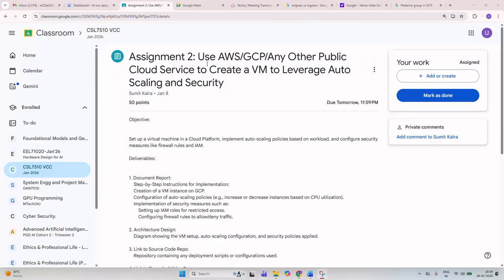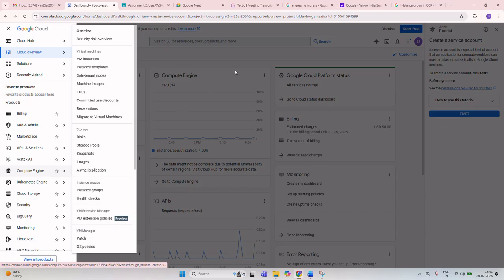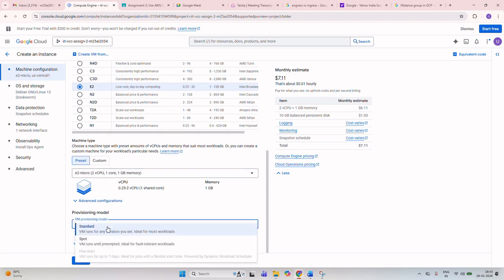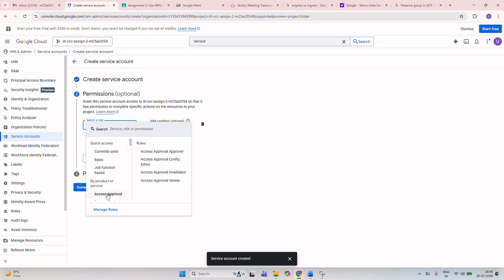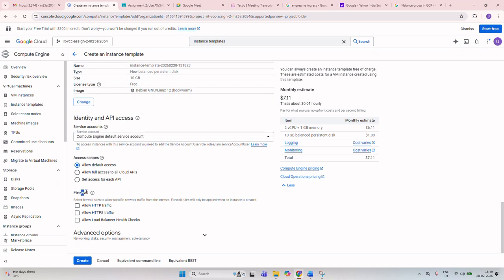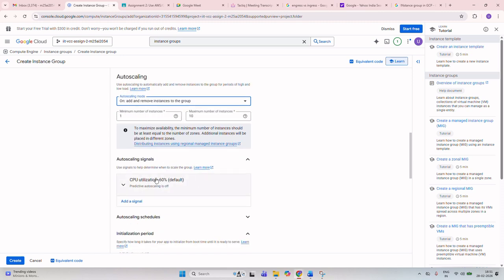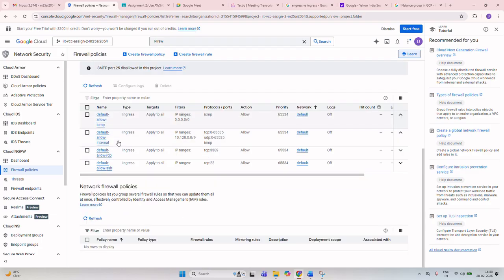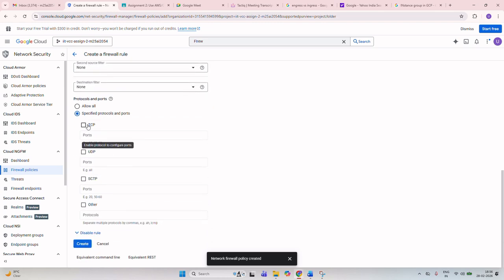Use GCP to Create a VM to Leverage Auto Scaling and Security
Step-by-Step Instructions for Implementation:
    Creation of a VM instance on GCP.
    Configuration of auto-scaling policies (e.g., increase or decrease instances based on CPU utilization).
    Implementation of security measures such as:
        Setting up IAM roles for restricted access.
        Configuring firewall rules to allow/deny traffic.